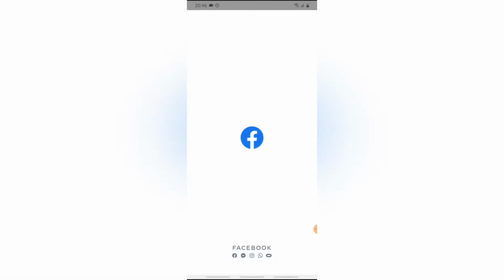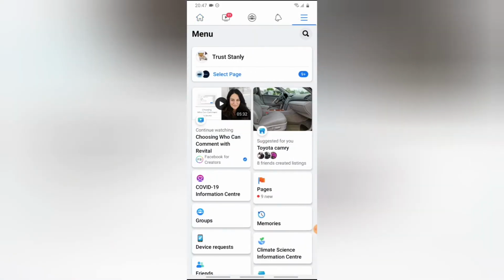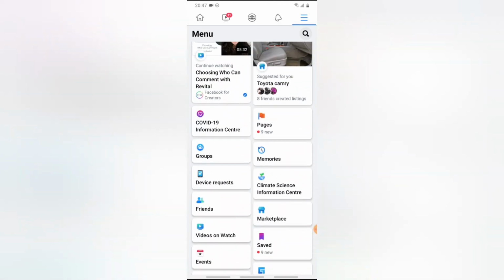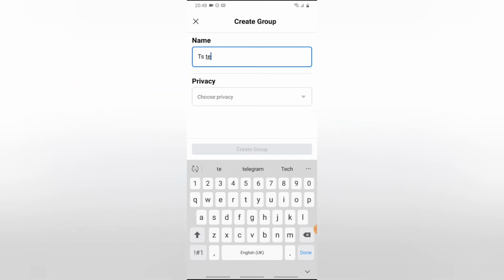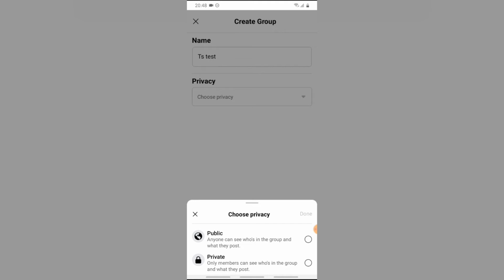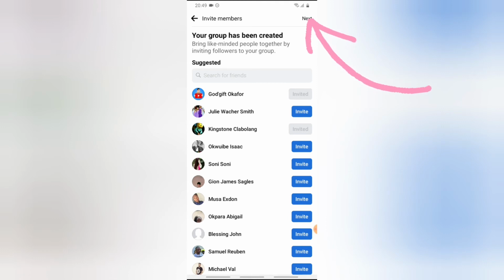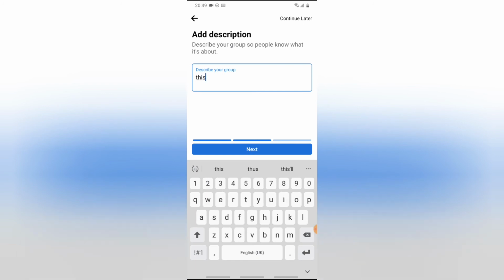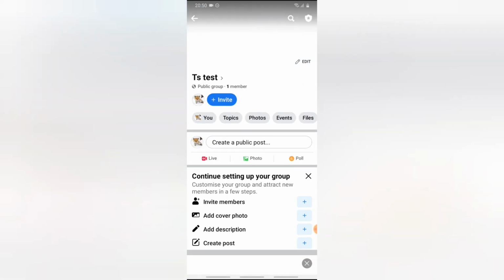How to create a Facebook group using Facebook app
How to create a Facebook group using Facebook app, i will show you how to create a group on facebook and make the group either public or private groupin 5 mins